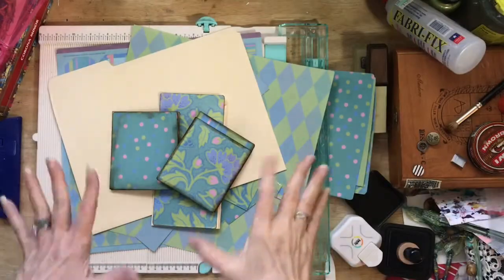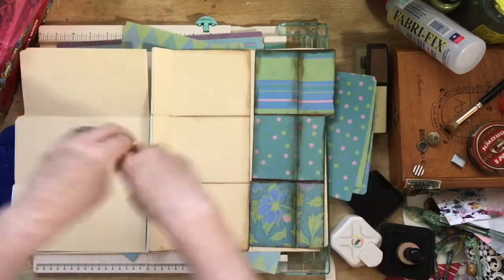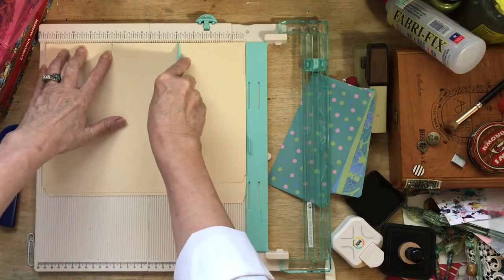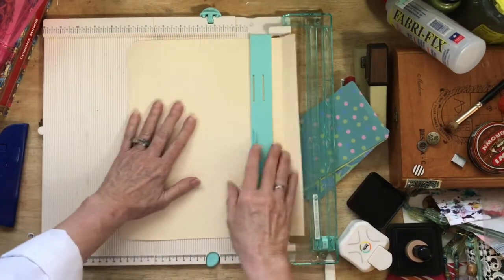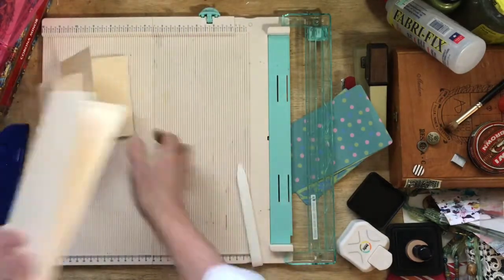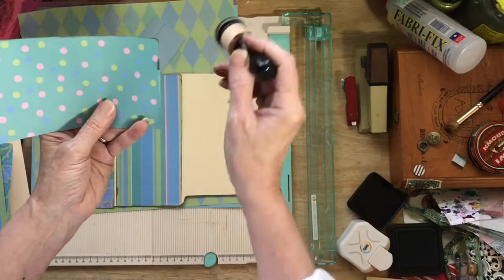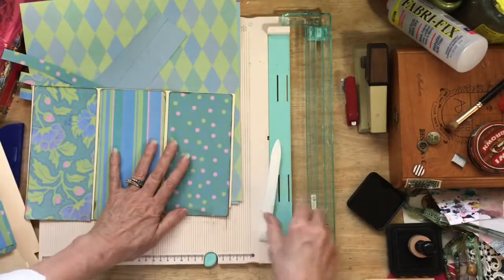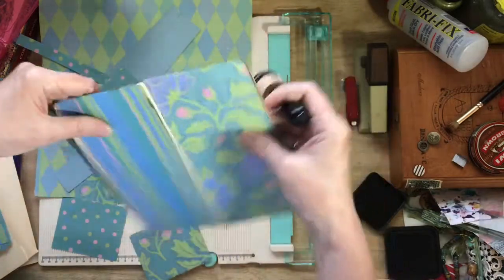How to Create 3 Books with 1 File Folder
How to Create 3 Books with 1 File Folder. For your handmade books, junk journals, altered books, paper craft, projects. This Video Tutorial shows you How To use a plain old manila file folder and make three book covers to use in your junk journals, altered books, paper crafting, card making, and scrapbooking. Junk Journaling and Mixed Media at its most fun. You won’t want to miss it.